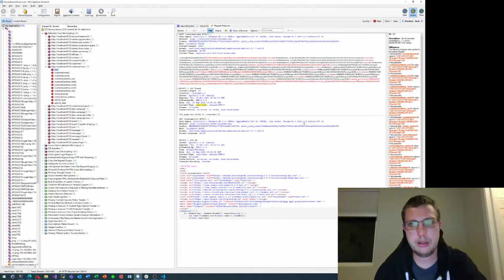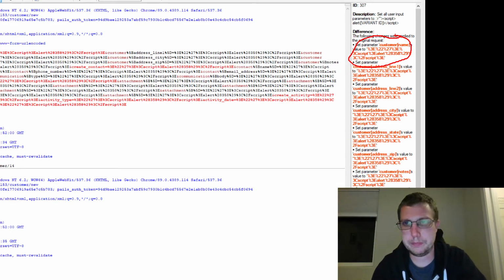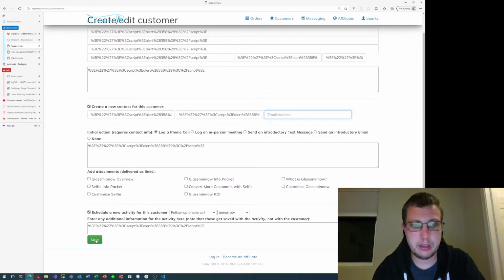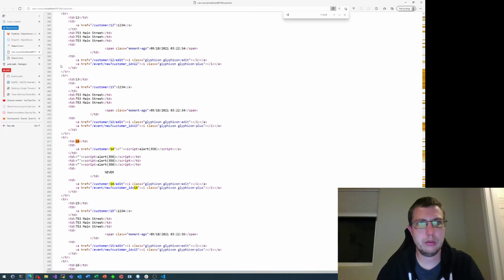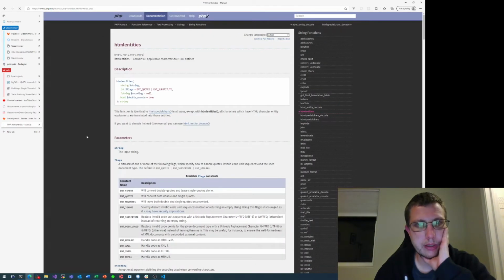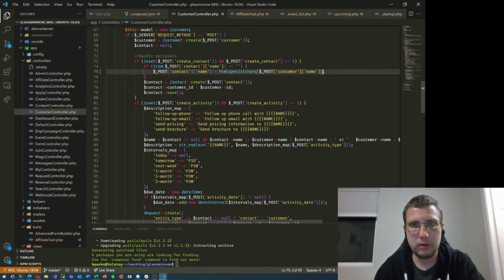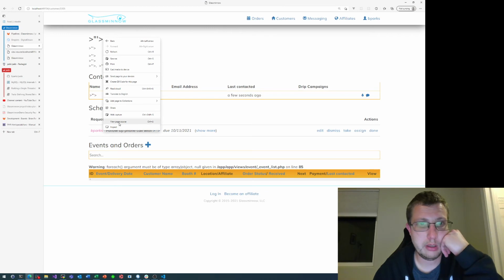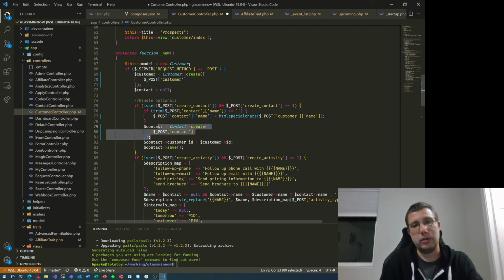Fixing form-based Cross-site scripting (XSS Part 3 of 3)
In this video, I show how to fix the "traditional" form of cross-site scripting.